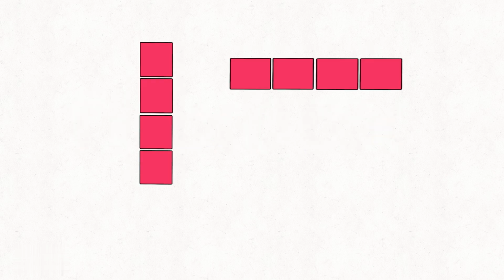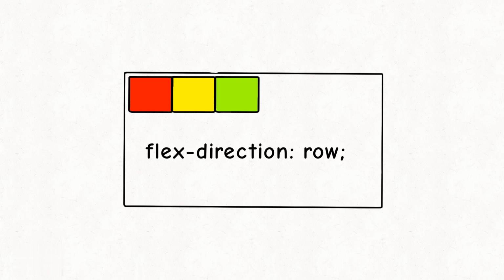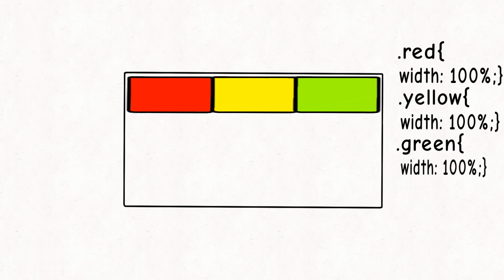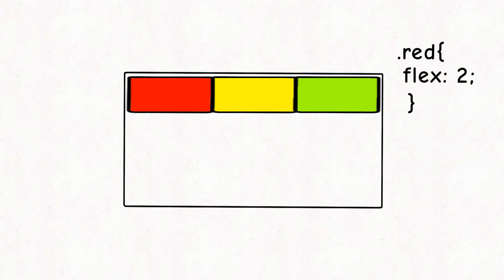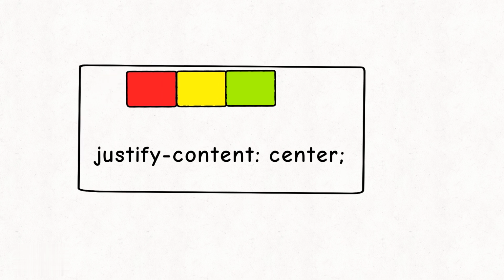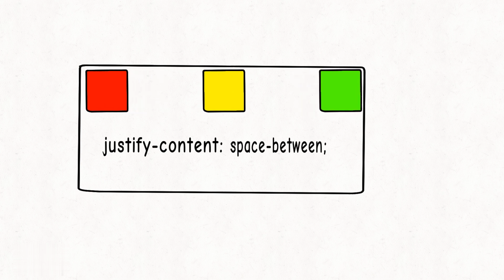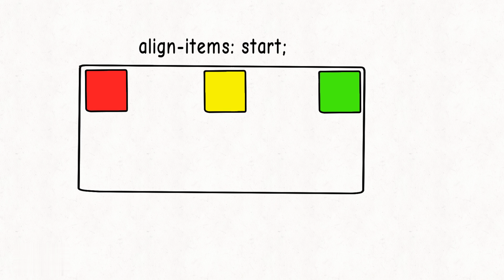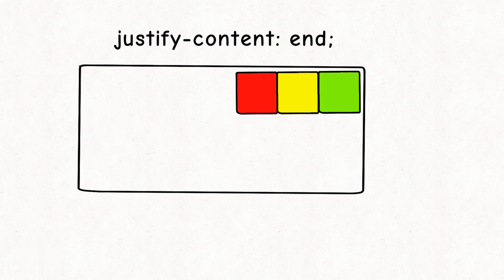CSS flexbox in 2 minutes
learn css flexbox in just two minutes